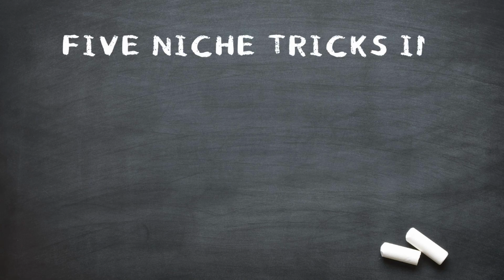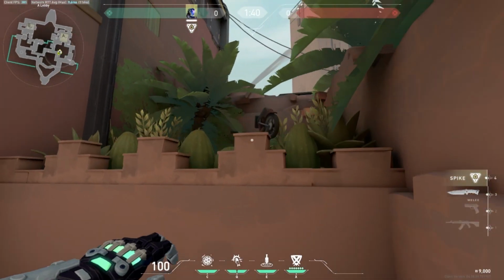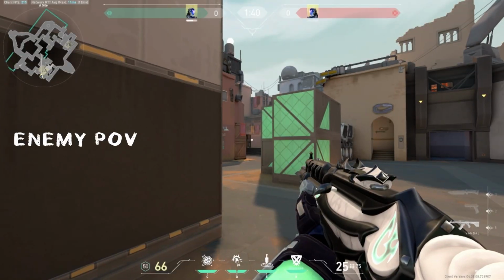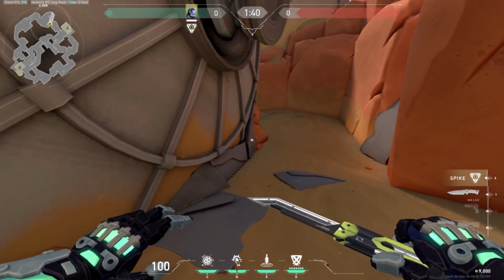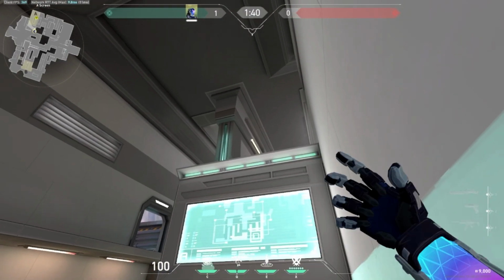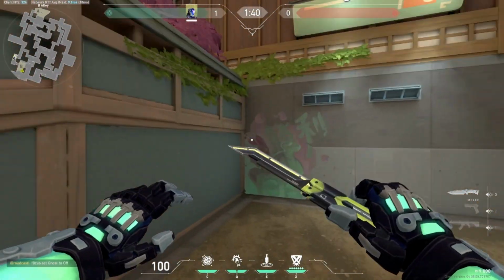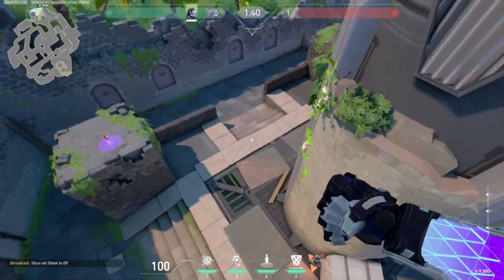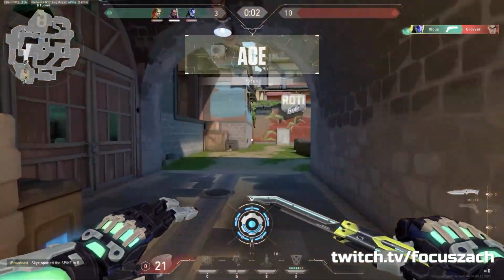VALORANT: 5 Niche KAYO Tricks in 5 Minutes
Welcome to a new series I'm making called "5 Niche Tricks in under 5 minutes" where I present unique tricks using the various Valorant agents' abilities. This week, we're covering KAY/O.

Timestamps:
0:00 Intro
0:15 Bind A Site Flash 1
0:33 Bind A Site Flash 2
0:59 Bind A Nade
1:22 Fracture 2nd Floor Nade
1:45 Fracture CT Nade
2:11 Icebox A Default Nade
2:41 Split B Backsite Nade
3:11 Breeze B Knife From A
3:35 My Sick Sheriff Ace lets goooo

S/O to my friend Easy for helping me film the Bind flashes.